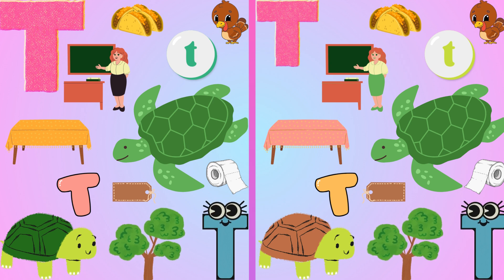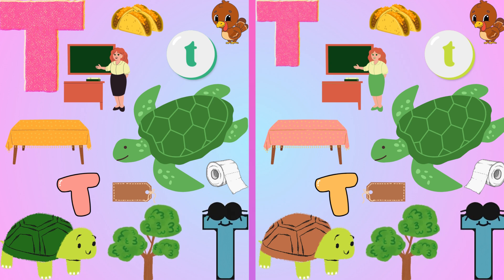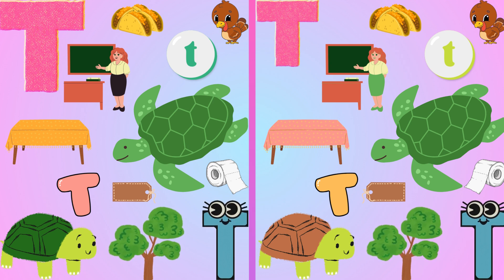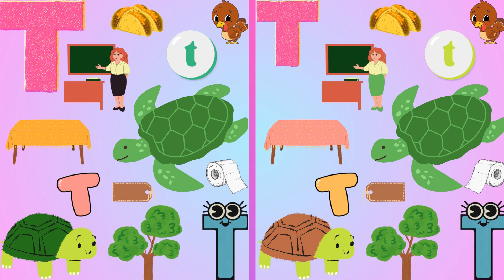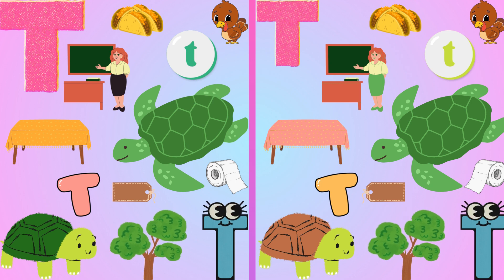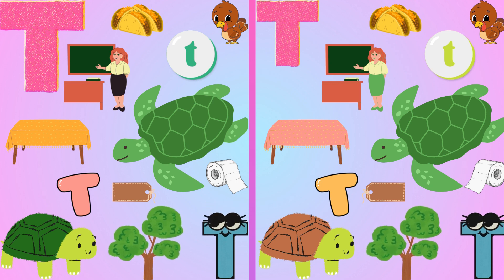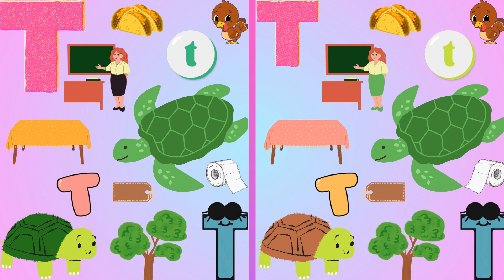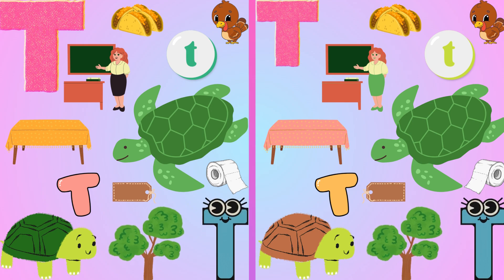T is for Turtle! Letters of the Alphabet! ABC! Find the 8 Differences!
SKYES WORKSHOP
Skye's Workshop on Teachers Pay Teachers
Selling:
Activities
Bundles
Flip Books
Games
Puzzles
Task Cards
Tests
Worksheets
AND MORE!